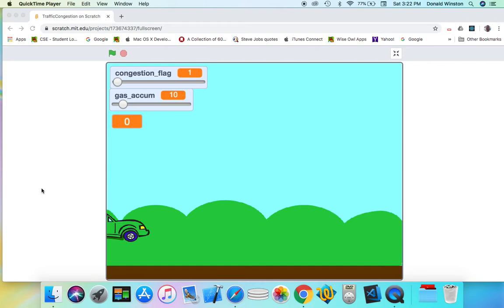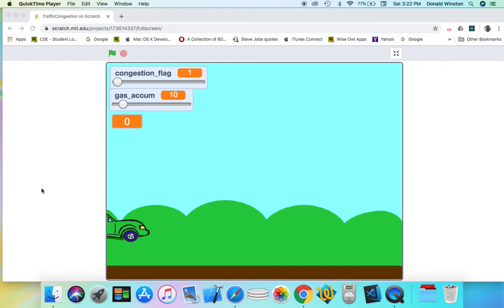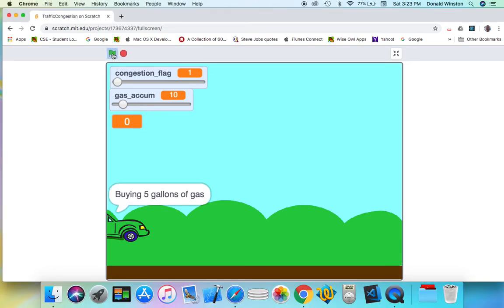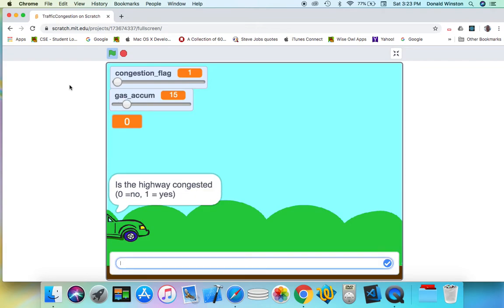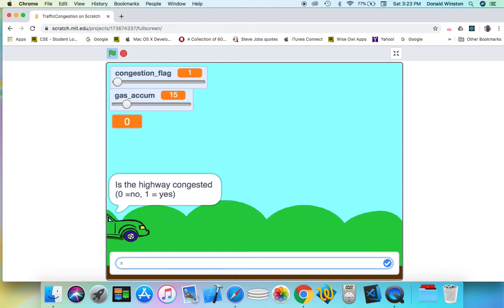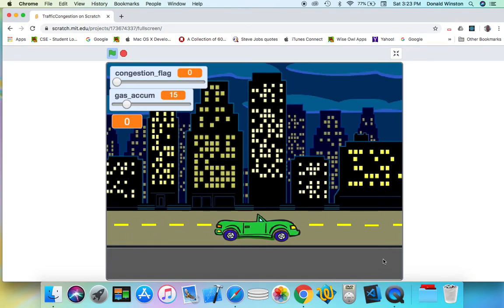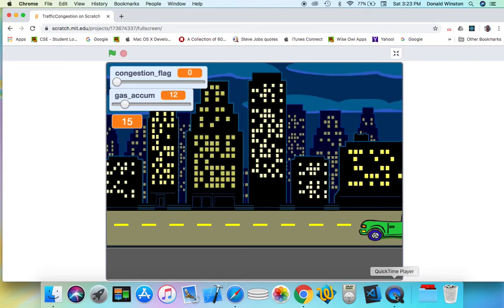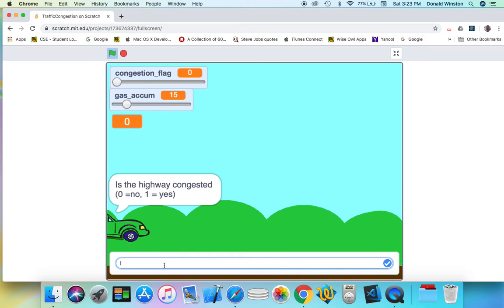Traffic Congestion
Traffic Congestion Walkthrough